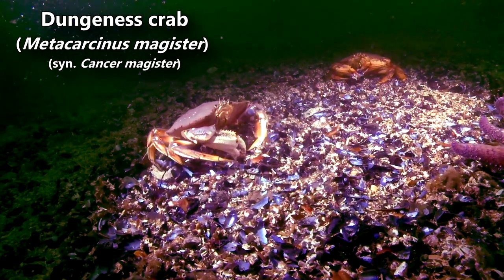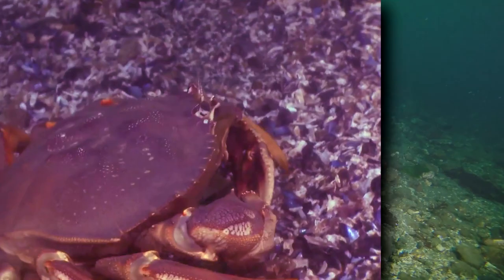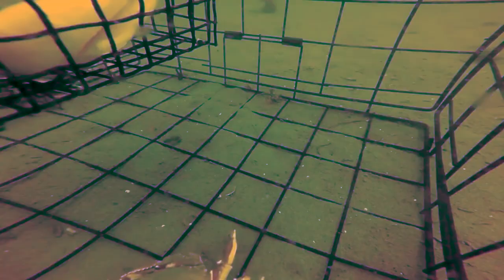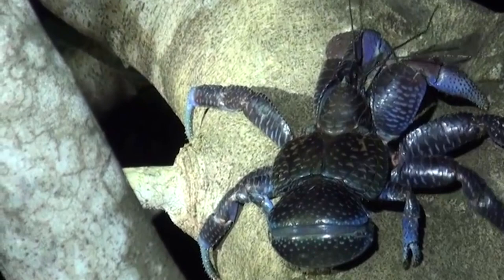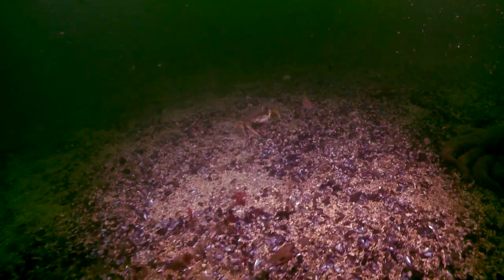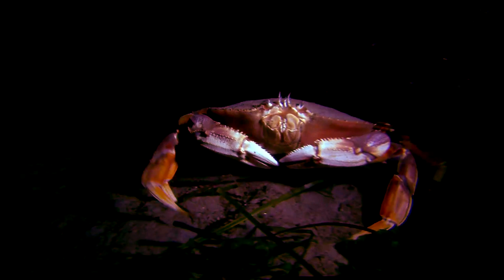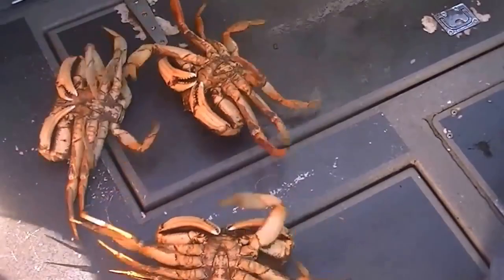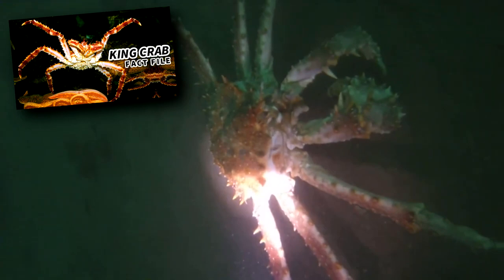Dungeness Crab Facts: Have YOU Seen This CRAB? 🦀 Animal Fact Files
The Dungeness crab gets its common name from Dungeness Spit, one of the places it lives. Scientists can't decide on the scientific name for the Dungeness crab. Learn more Dungeness crab facts on this episode of Animal Fact Files!

Scientific Name: Metacarcinus magister (syn. Cancer magister)
Range: Alaska to Northern Mexico
Habitat: soft sediment from intertidal to just over 750 feet (230m)
Size: up to 10 inches (25cm) but half this is common
Diet: fish, shrimp, invertebrates, other Dungeness crabs
Threats: sea otters, fish, etc.
Lifespan: up to 10 years (5 years is common)

Dungeness Crab WHY THE NAME? 0:00
Dungeness Crab MOLTING and MATING 0:40
Dungeness Crab LIFE CYCLE 1:20
Dungeness Crab HABTIAT and DIET 2:13
Dungeness Crab THREATS 2:46
Dungeness Crab APPERANCE 3:15
Dungeness Crab LIFE SPAN 3:45
Thanks! 3:56

Anderson GS, Bell LS (2014) Deep Coastal Marine Taphonomy: Investigation into Carcass Decomposition in the Saanich Inlet, British Columbia Using a Baited Camera. PLoS ONE 9(10): e110710.
Sapir A, Dillman AR, Connon SA, Grupe BM, Ingels J, Mundo-Ocampo M, Levin LA, Baldwin JG, Orphan VJ and Sternberg PW (2014) Microsporidia-nematode associations in methane seeps reveal basal fungal parasitism in the deep sea. Front. Microbiol. 5:43. doi: 10.3389/fmicb.2014.00043